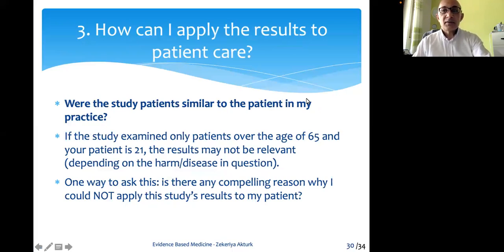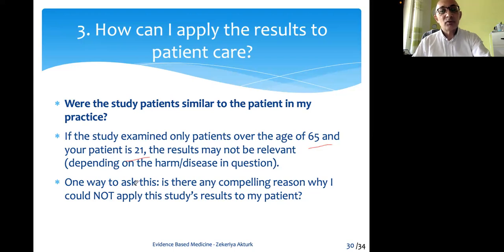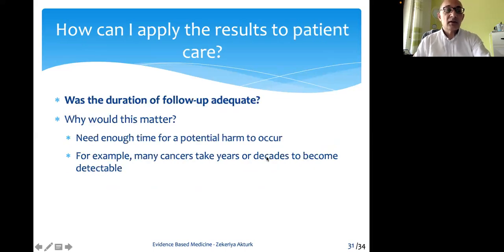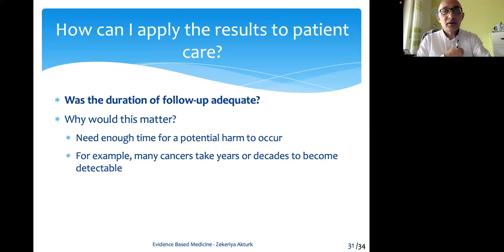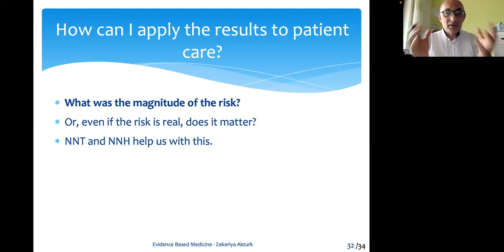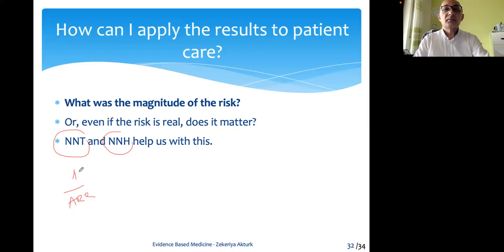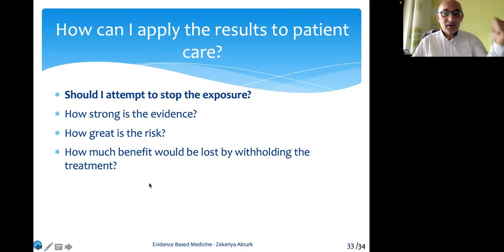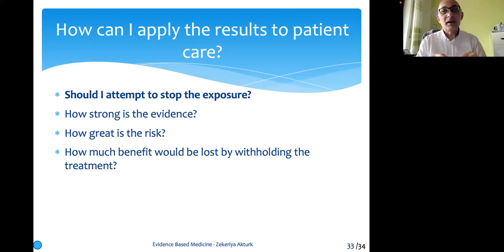T13-6 Harm Studies - are the Results Applicable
EBM 13: Harm studies - part 6